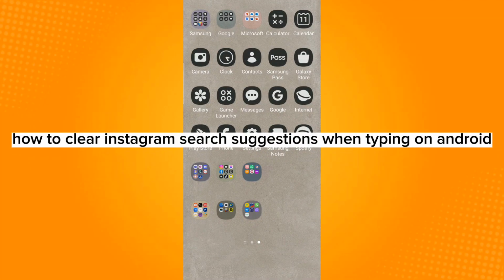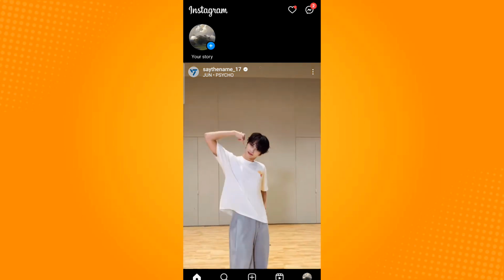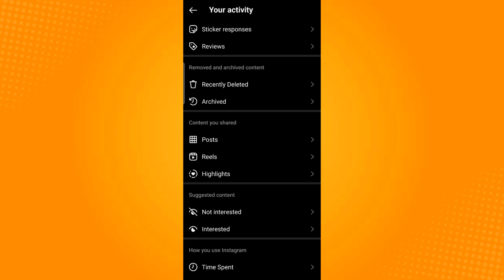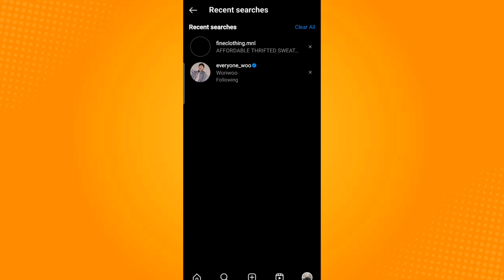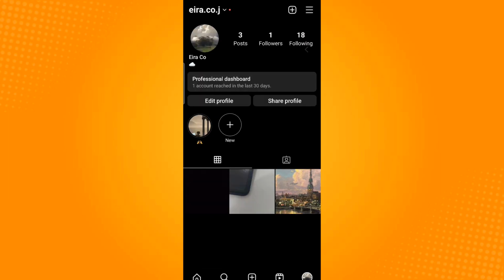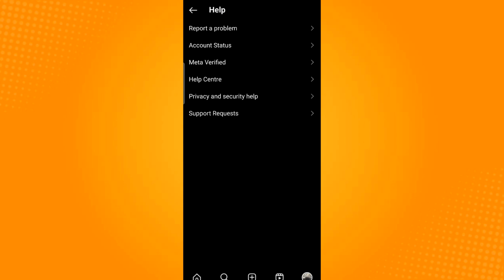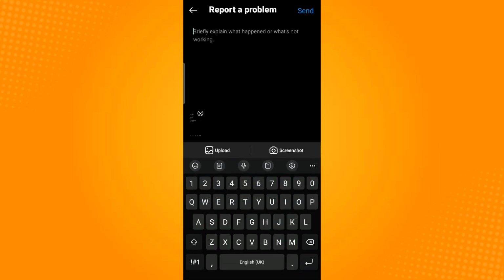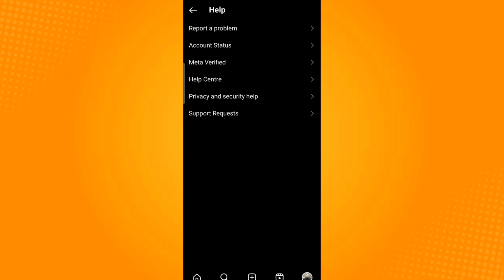How to Clear Instagram Search Suggestions When Typing on Android (2023)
Learn‎‎‏‏‎ ‎How to Clear Instagram Search Suggestions When Typing on Android

In this video I will show you‏‏‎ ‎how to clear instagram search suggestions when typing on android